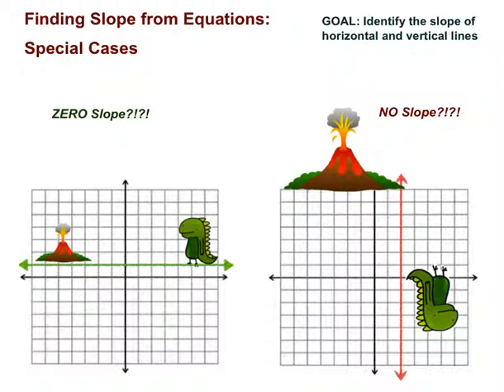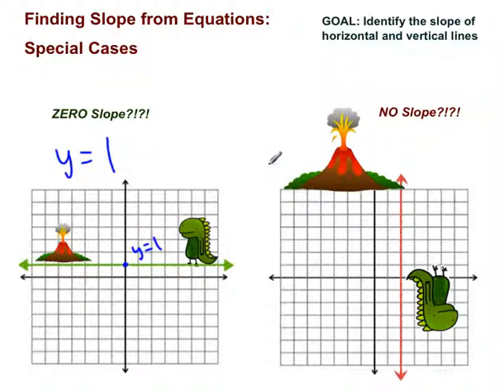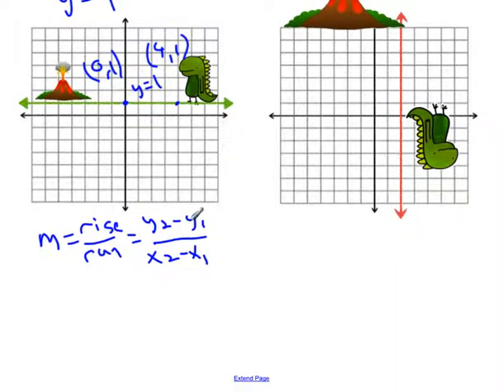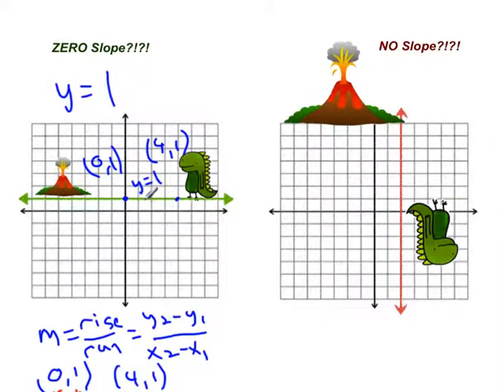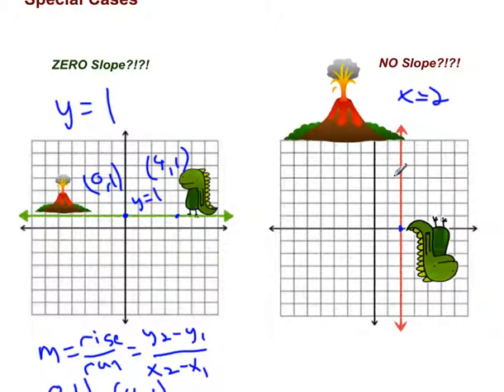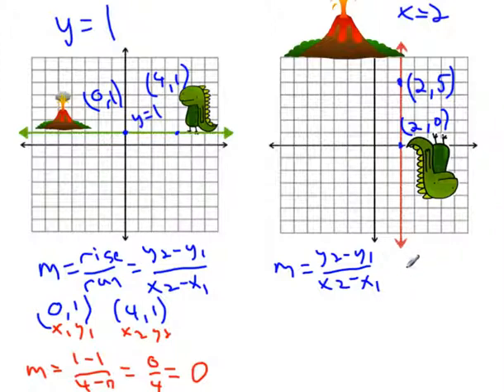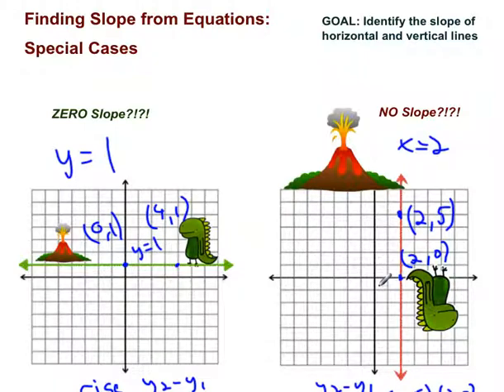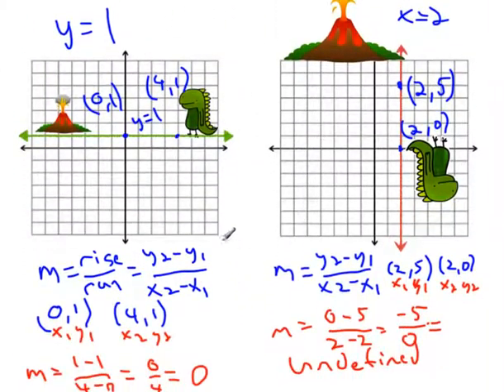A1 8.3 pt 3 Slope of Horizontal and Vertical Lines